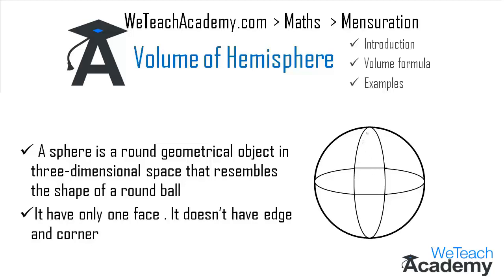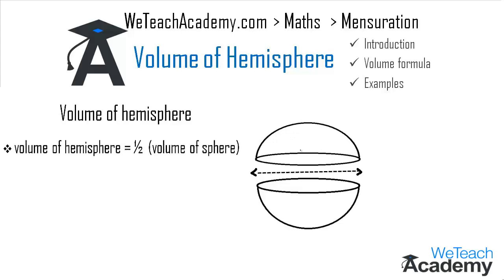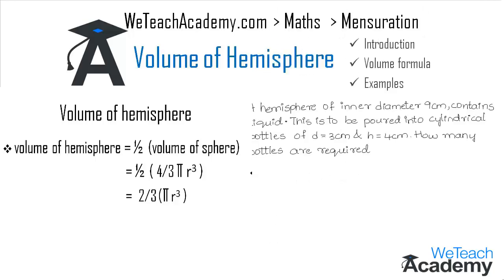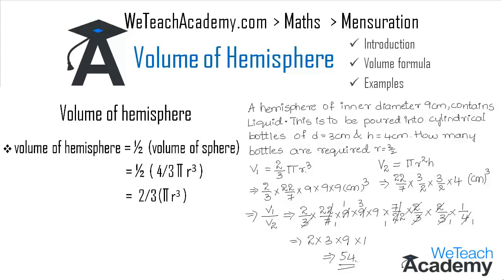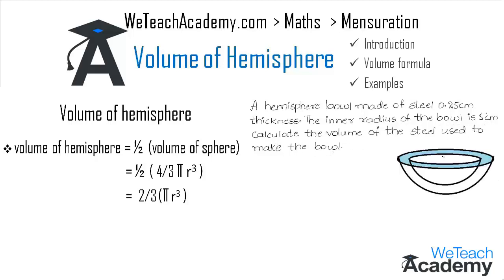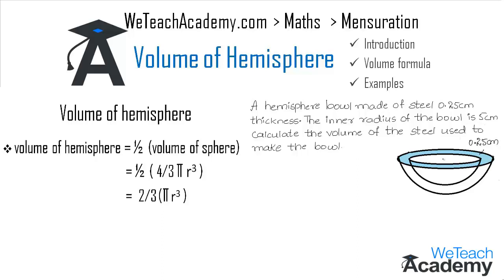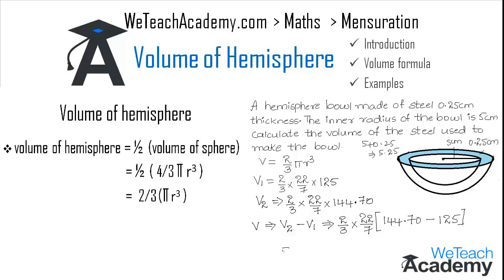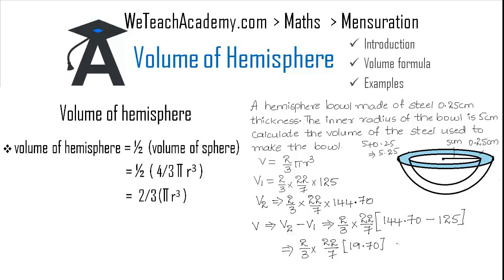Volume Of A Hemisphere / Maths Mensuration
Let's learn how to find the volume of hemisphere with some solved examples.